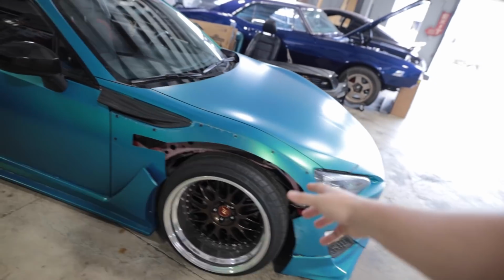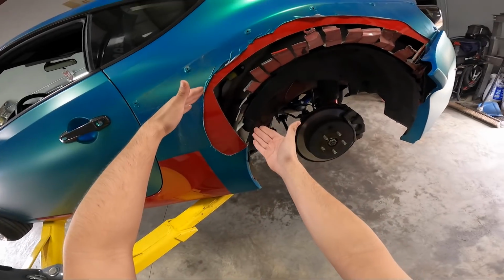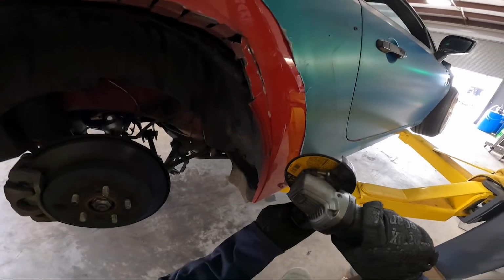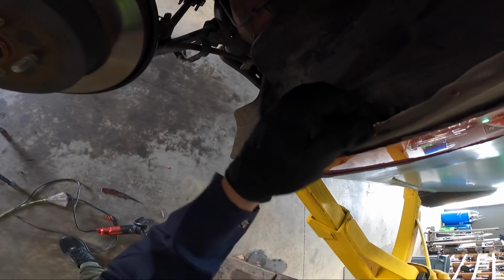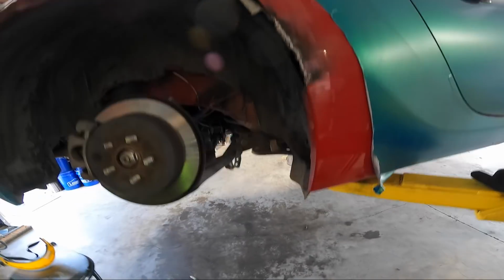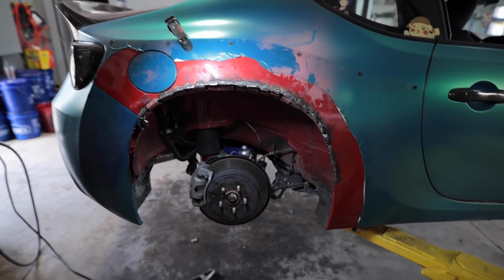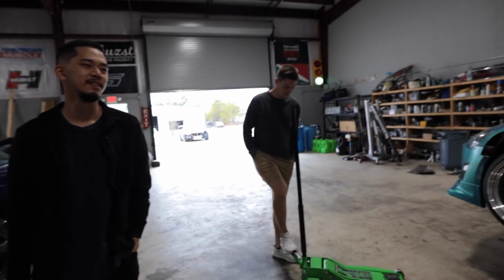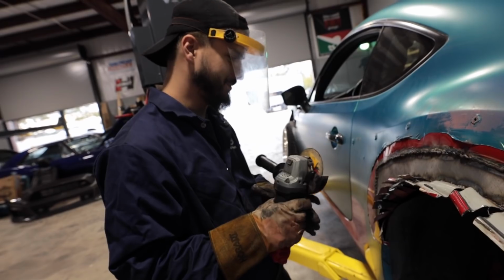Recovering Hidden Damage from my Newly-Bought Widebody FRS...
GT350:
Twin Turbo Kit - Hell Horse Performance

Race Truck:
Nitrous Kit - NOS